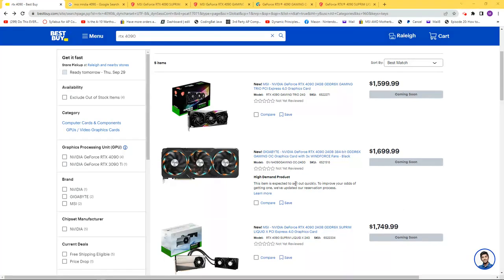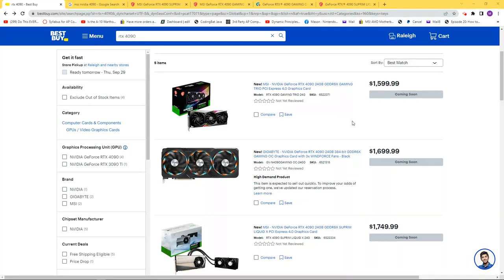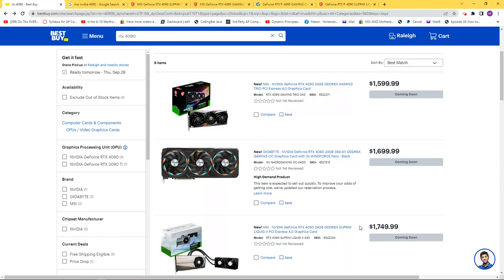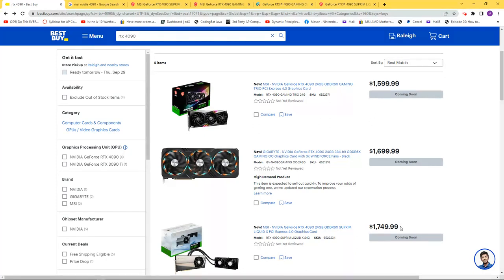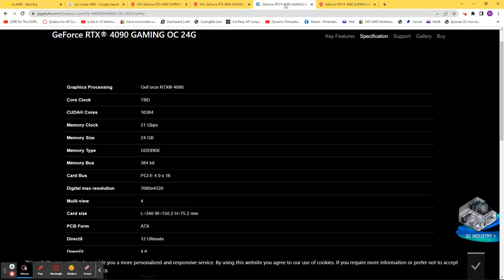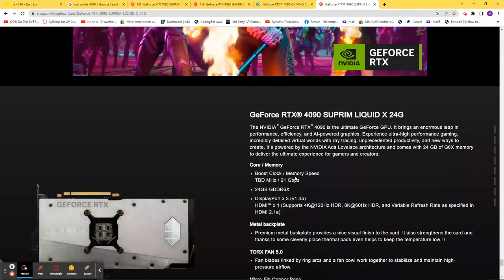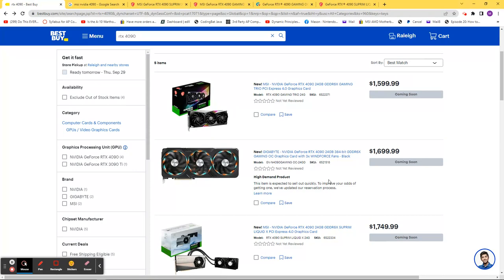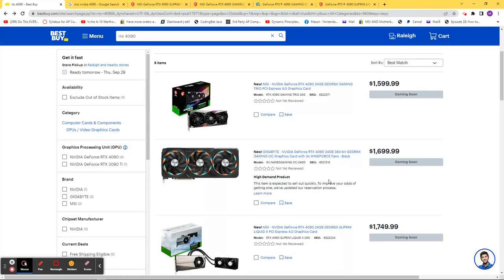RTX 4090 FAIL prices are released, pre-orders are coming soon I AM MAD ABOUT IT GPU Prices fall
So you can start buying the graphics cards soon but how are you supposed to figure out which one you want?  It's simple YOU CAN'T.  As a tech educator I try to always stay on top of what to recommend for my YT viewers and thanks to lack of information I can't do that with these over priced behemoths.
For your information when they actually publish the core clocks you can come back to this video and linked below are the individual websites for the models Best Buy will be selling on launch day.

Please compare prices when you are choosing graphics cards carefully.  Although the 3090 may be overkill if it is the same price why not use it.  RTX 40 series cards will be better and far cheaper than
I will be updating frequently as I find surprising deals on video cards.

Graphics Cards, Nvidia, GPU, Video cards, AMD